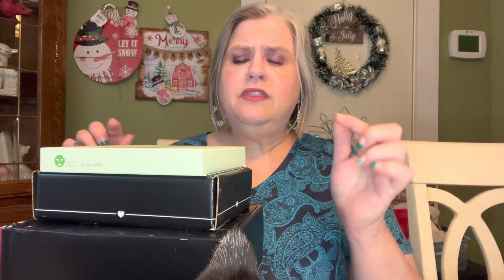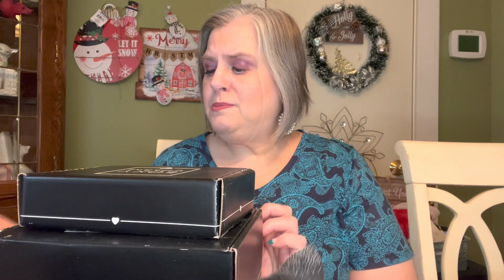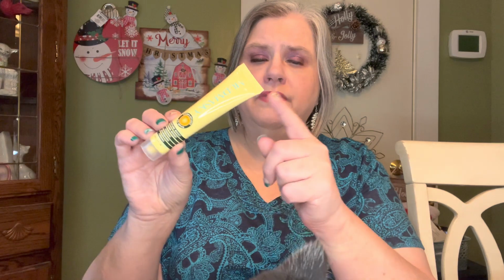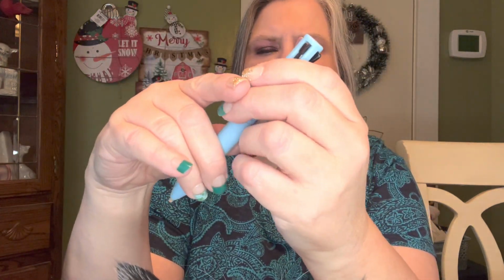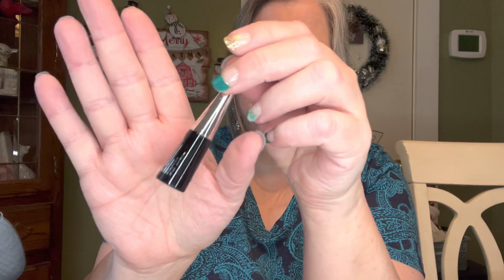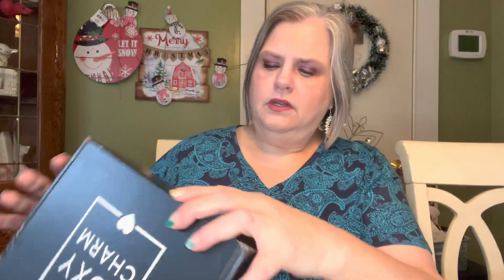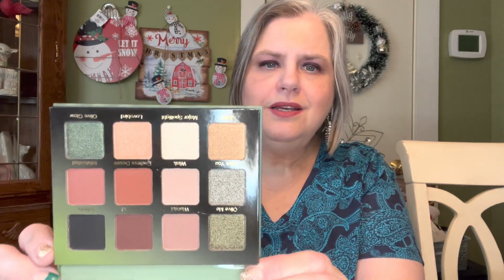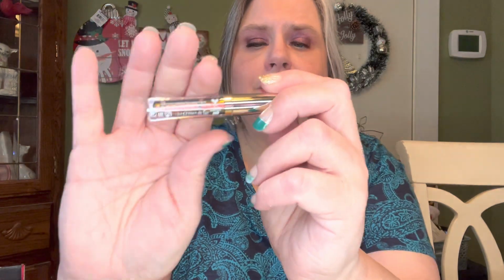BOXYCHARM MYSTERY BUNDLE | BASE BOXY BONANZA | $653~ Paid $20! Part 1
MARYCATHERINE15

JAVY COFFEE

Boxycharm

Color Curate by So Susan

Heaven Panty

ref=MaryCatherineLovesCats7136

Friend Mail:
Mary Flanagan